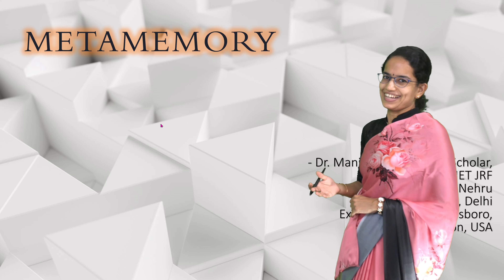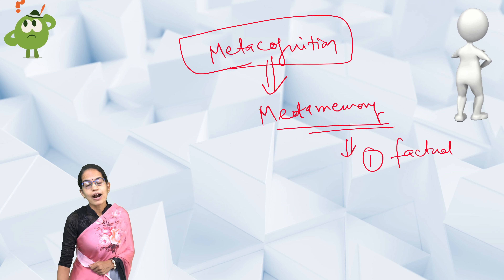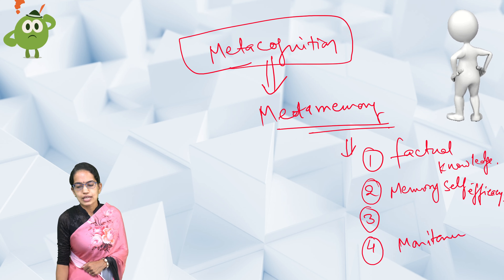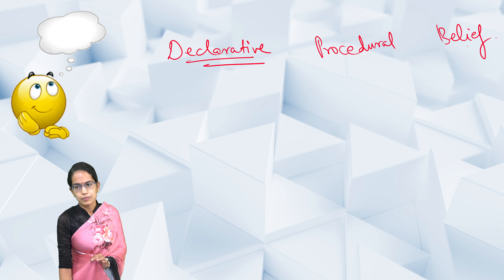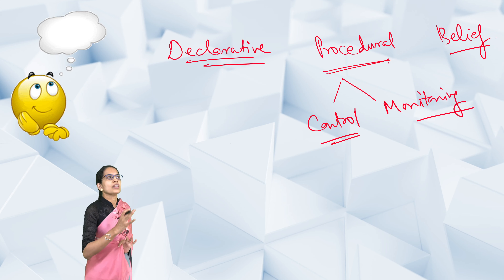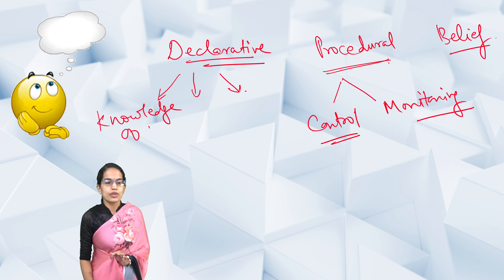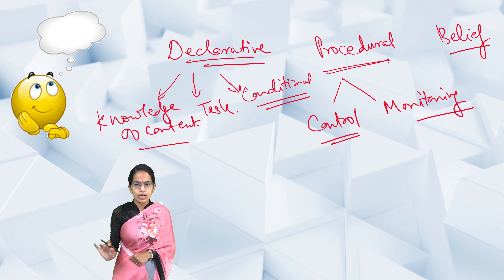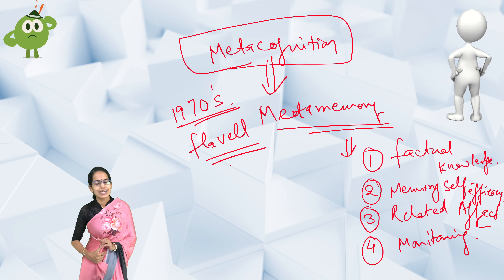Metamemory: Subcomponent of Metacognition - 4 Characteristics & 2 Types | Psychology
Person’s knowledge regarding contents and memory regulation is metamemory or thinking about thinking. It derives from John H. Flavell’s work in the early 1970’s
It plays important role in planning, cognitive resource allocation, strategy selection, comprehension monitoring, and performance evaluation
Factual Knowledge about Memory Tasks and Processes: Knowledge about both how memory works and about strategic behaviors
Memory Self‑Efficacy: Sense of how well memory is used in demanding situations
Memory‑Related Affect: Emotional states that may be related to or generated by memory demanding situations
Memory Monitoring: Awareness of how memory is typically used as well as awareness of the current state of memory

Memory Self‑Efficacy, Memory‑Related Affect, Memory Monitoring, ias upsc factor, ias motivation videos